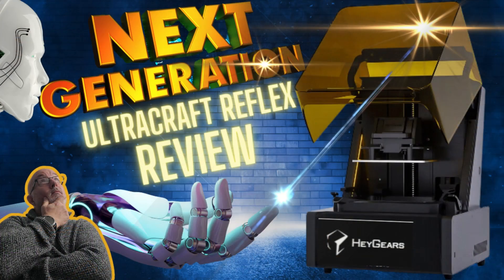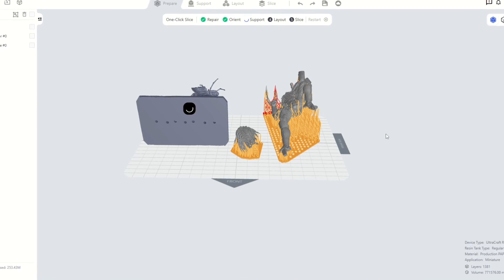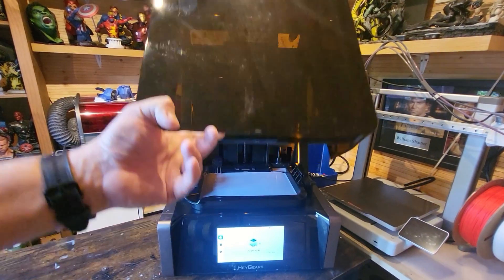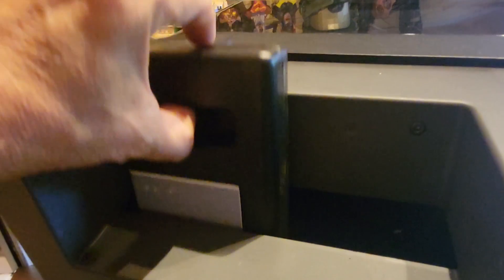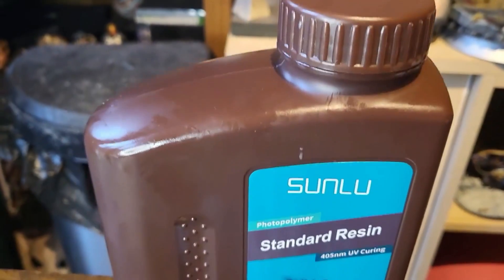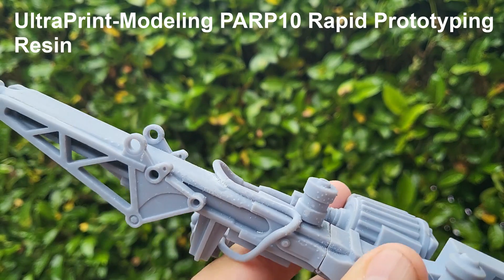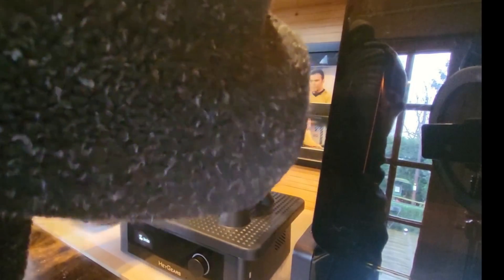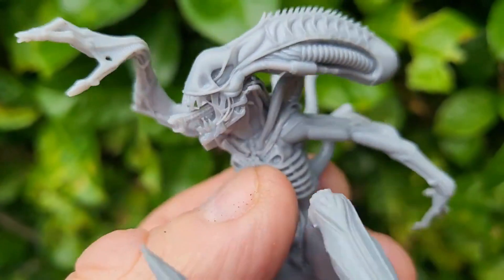Best 3D Resin Printer of 2024 HeyGears Ultracraft Reflex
The HeyGears Ultracraft Reflex is by far the Best Resin 3D Printer I’ve used in 2024 – in this video I’ll tell you why !

Offer: $200 discount + 2 bottles of PARP10 resin
Promotion Date: July 10th - August 10th

JangHe Hi Speed PLA

All Patreons joining the Greedy3D Patreon on a paid Tier will get a FREE Captain Britain STL File not found anywhere else on the Tinterweb, you can also join for FREE or if you choose any paid tier it really helps to support this little yet growing channel

If you like what you see and love all things 3D Print & Paint then Please Subscribe to the Channel, Every Subscription really helps and I'm appreciative of them all, Don’t forget leave a like and a comment too 😊

The Army Painter Air Megaset
Dry Brush Set

UV Items
9V Batter Clips
Other Items you may have seen me use in the hobby

Skin Tone paint
Red Wash